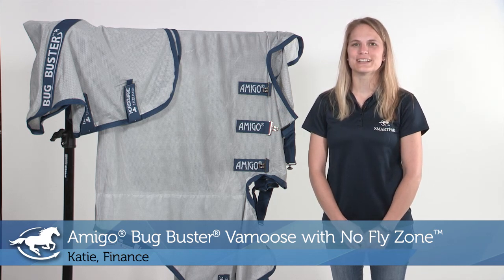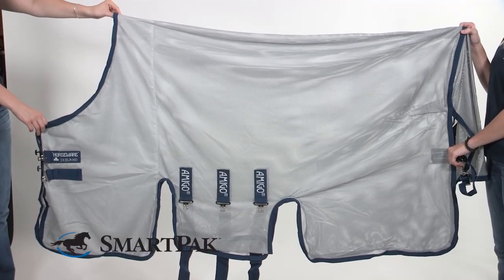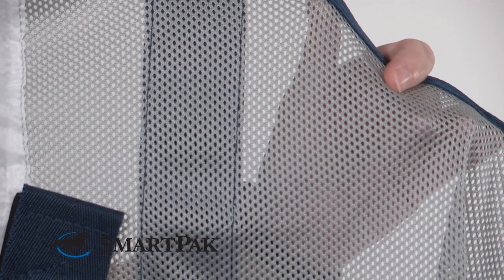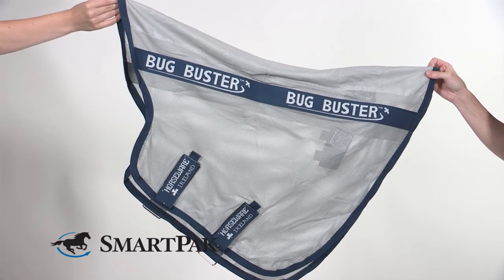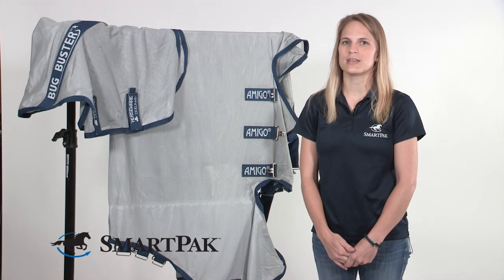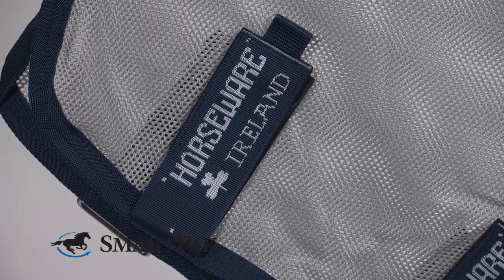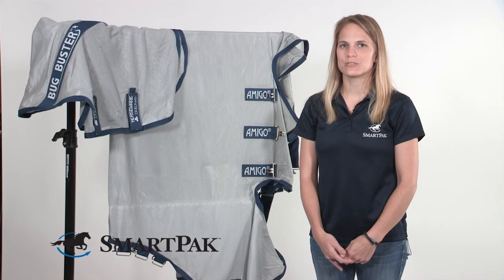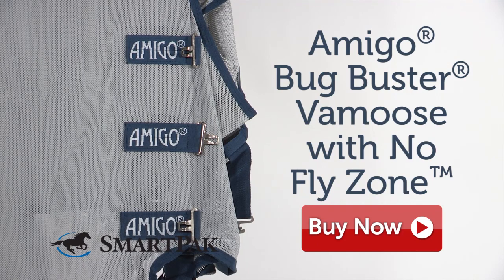Amigo® Bug Buster® Vamoose with No Fly Zone™ Review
Katie from SmartPak talks about why she thinks the Amigo® Bug Buster® Vamoose with No Fly Zone™ ) is so smart.